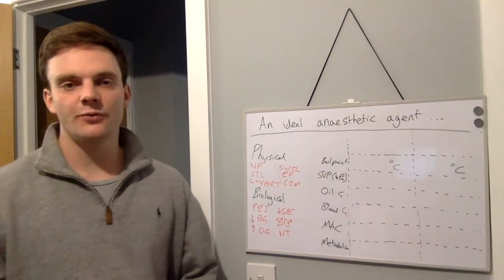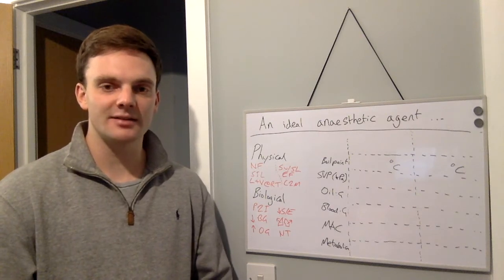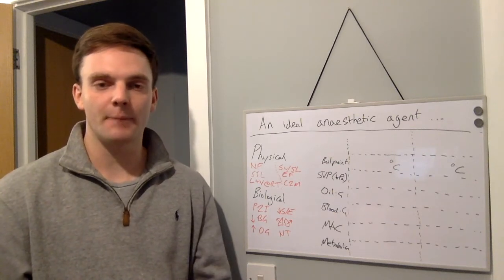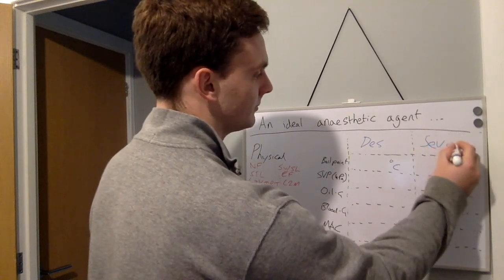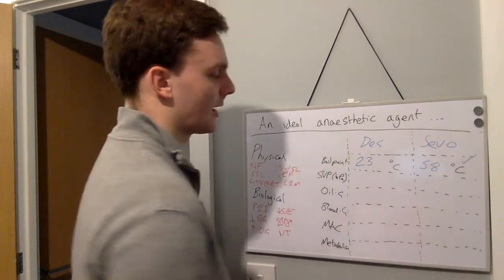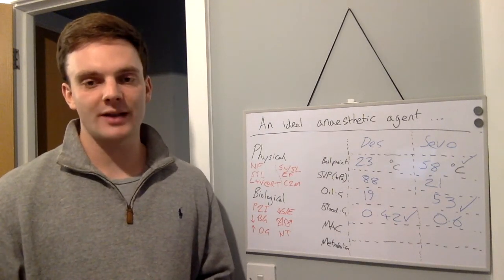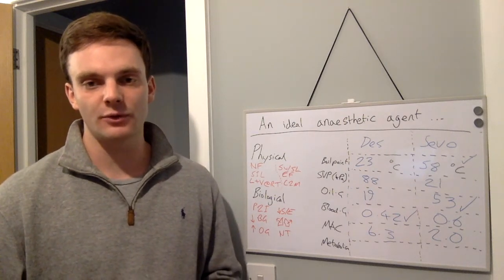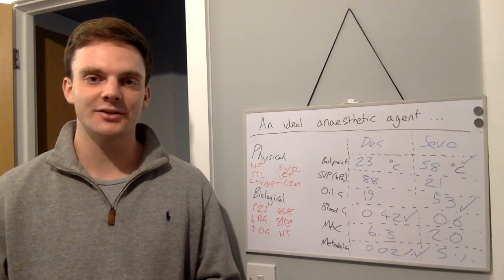The properties of an ideal anaesthetic agent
In this short video I discuss the properties of an ideal anaesthetic agent, and compare desflurane vs. sevoflurane.

Note: When describing the vaporiser which heats up desflurane - I meant to say it's a Tec 6 vaporiser!